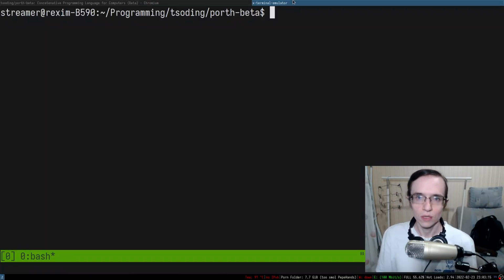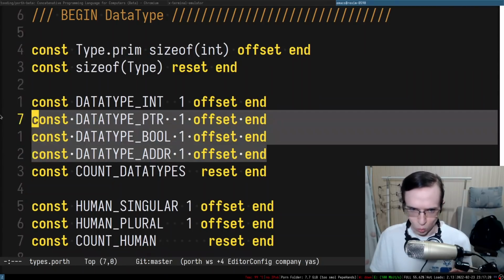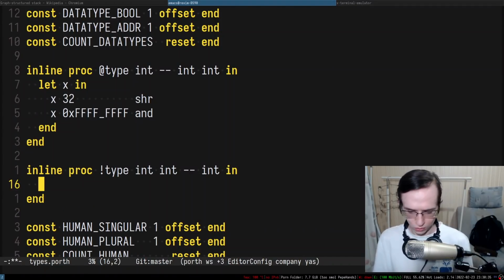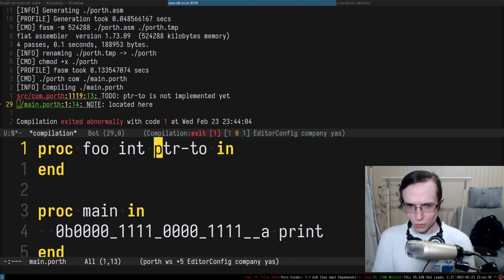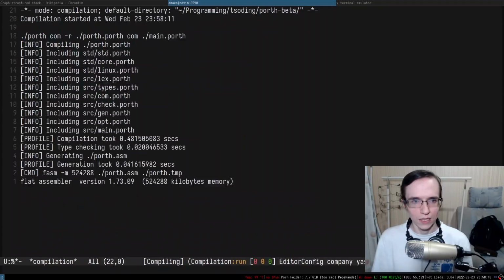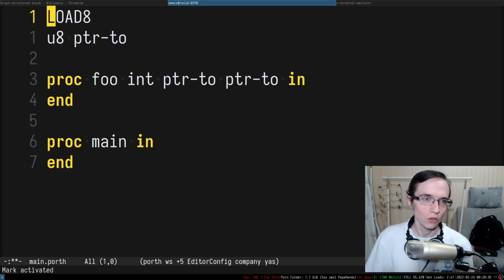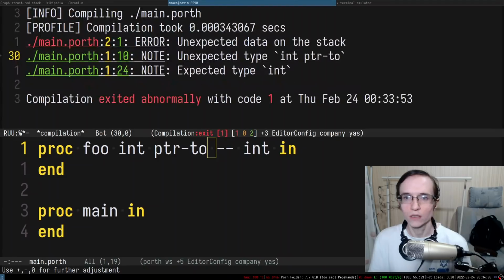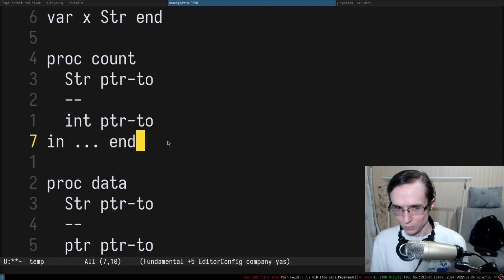Porth - Typed Pointers